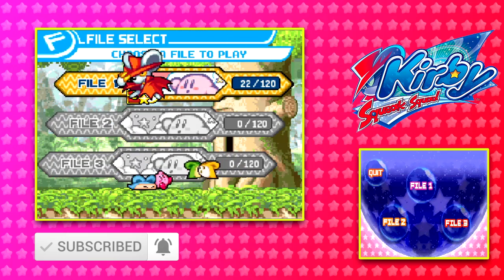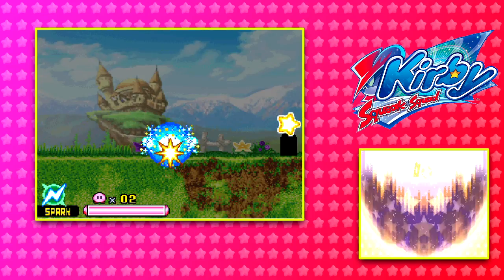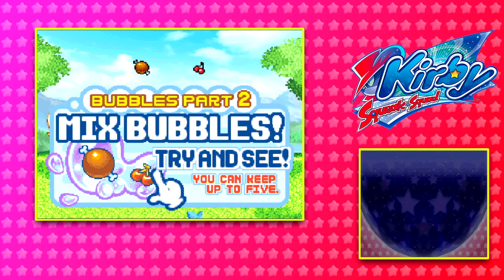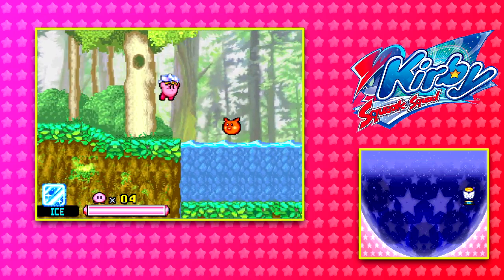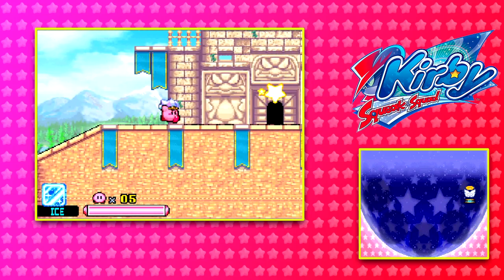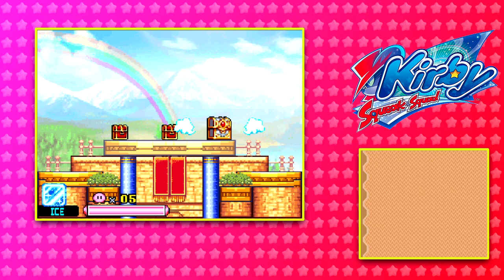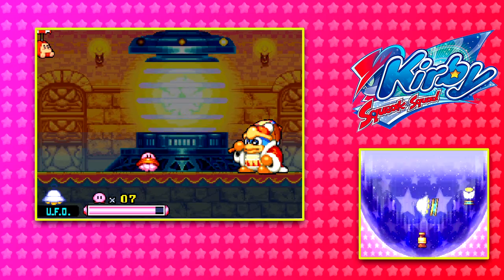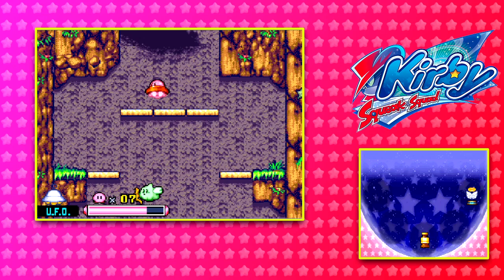Get Back Here With My Cake! - Kirby Squeak Squad - Part 1 - Walkthrough Gameplay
Get Back Here With My Cake! - Kirby Squeak Squad - Part 1

Hello Everyone! In this video, we start our start with our adventure through a few tutorials in Level 1, Prism Plains. Taking on King Dedede for stealing our cake! Along with new enemies!